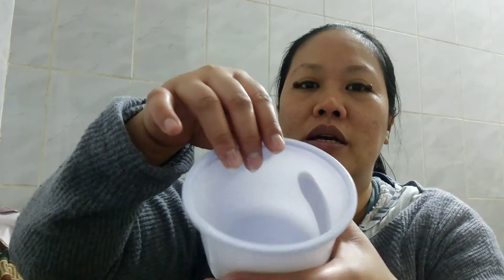Pampakinis Ng kutis..subukan na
Hello guys

This mixture is made by me

Milk..fresh yoghort..egg white
Put unto your face...overnight